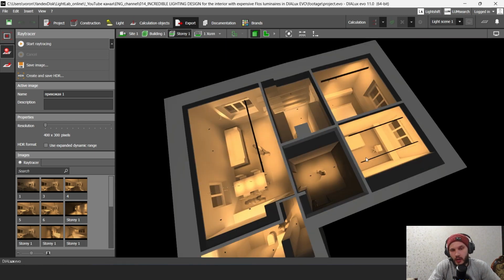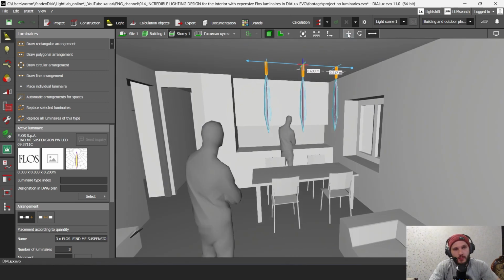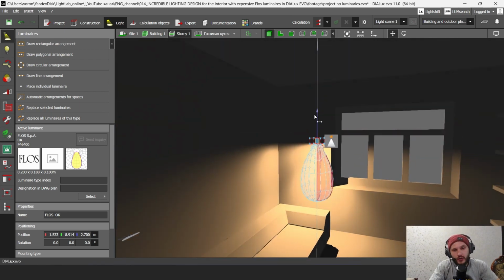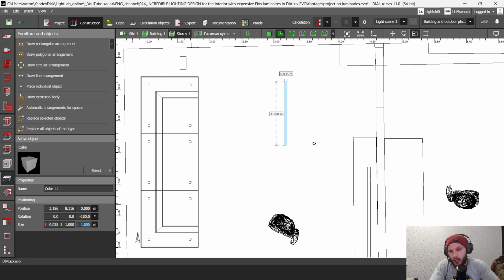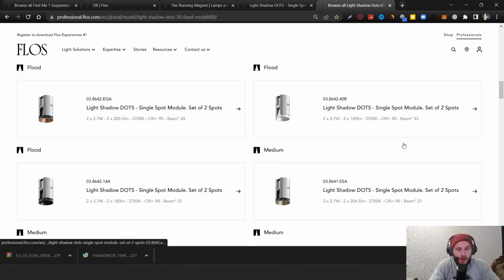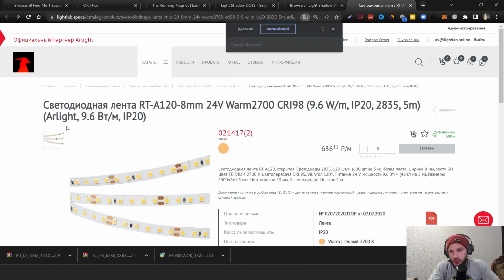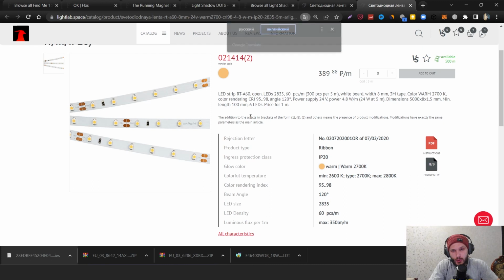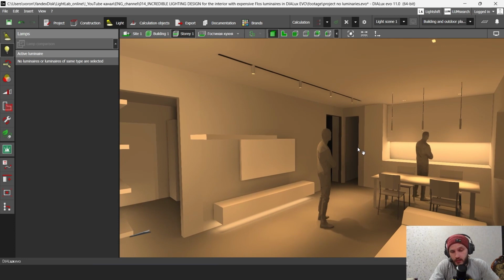INCREDIBLE LIGHTING DESIGN for the living room and kitchen with Flos luminaires in DIALux EVO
In this tutorial I made a lighting design conception for the living room and kitchen zone in DIALux EVO with flos luminaries.
You can follow this tutorial step by step witn my instructions and files.

Link to luminaries which I used in this tutorial